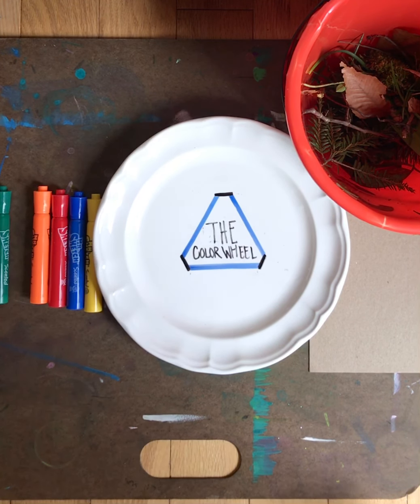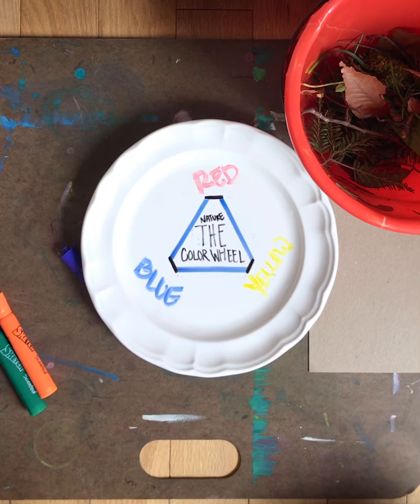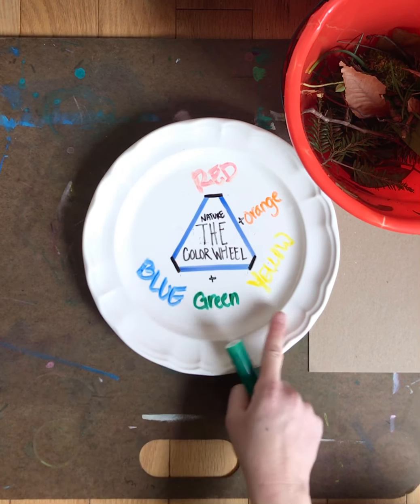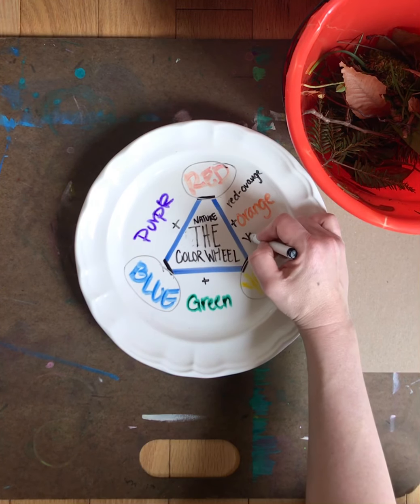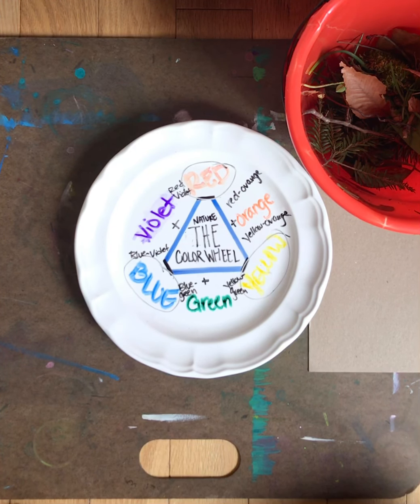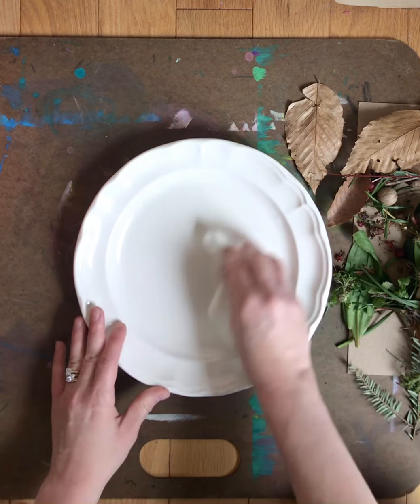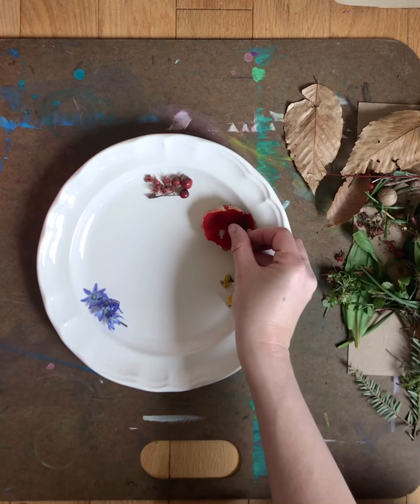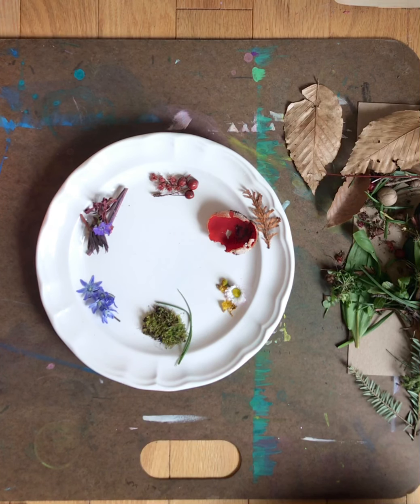Nature Inspired Color Wheel